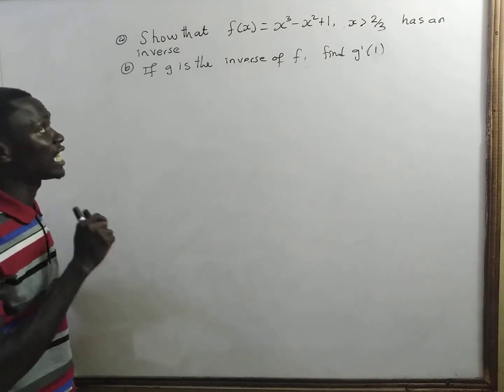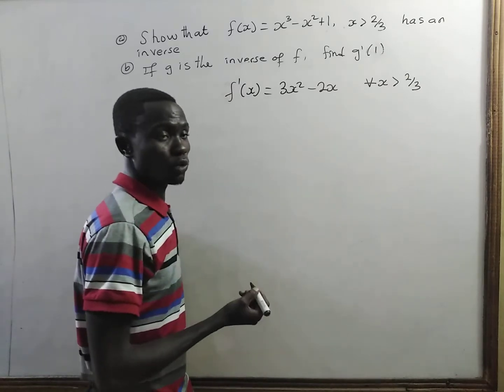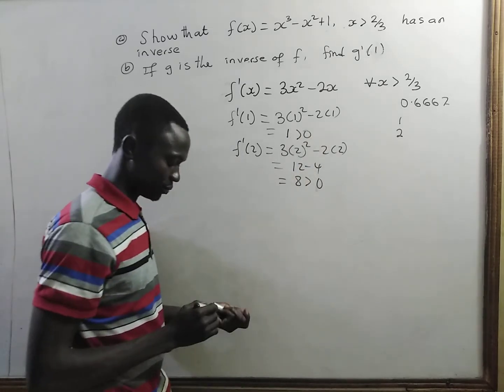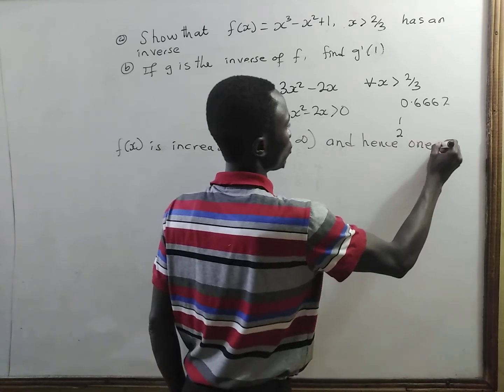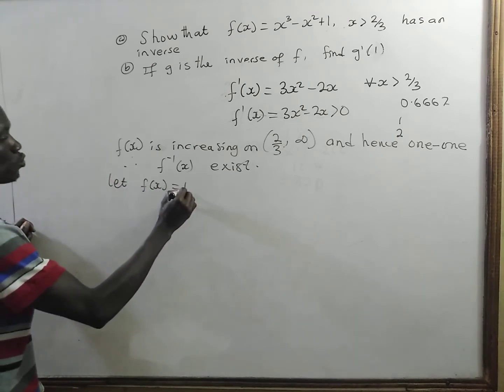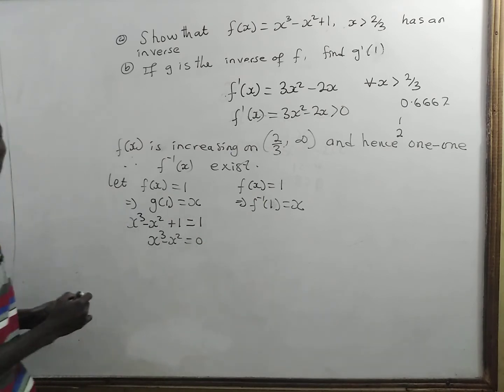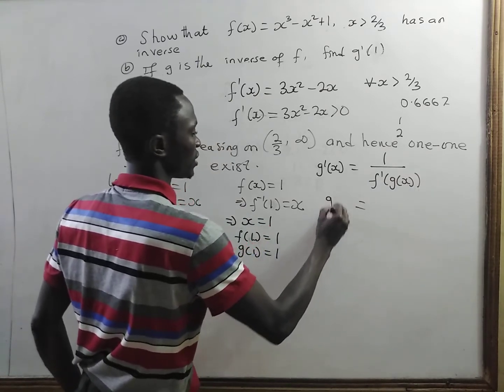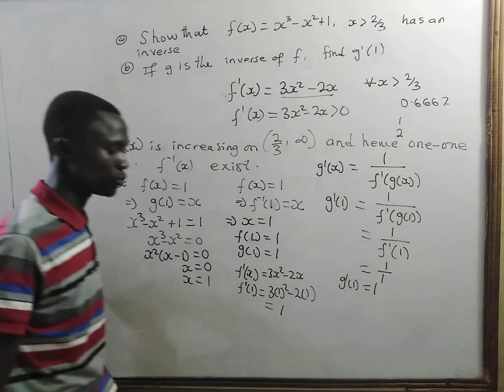show that for x greater than 2/3, f(x) =x³-x²+1 has an inverse.